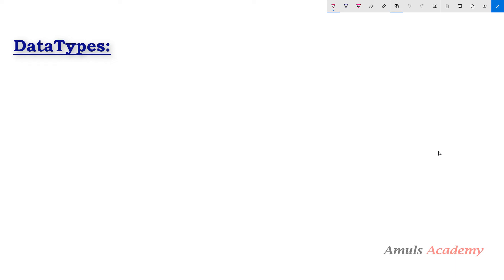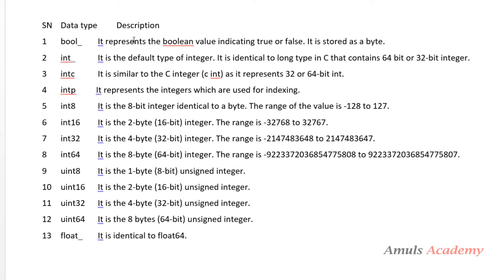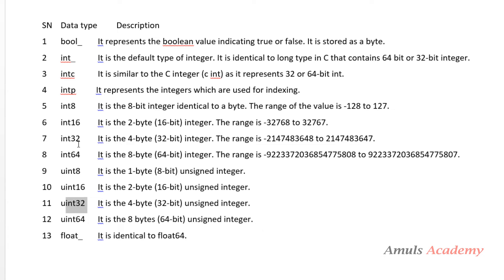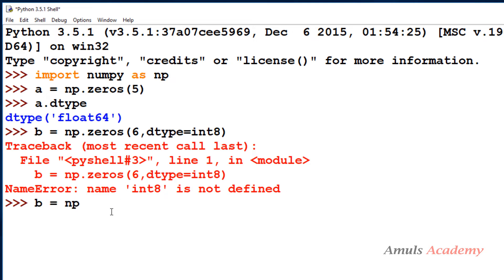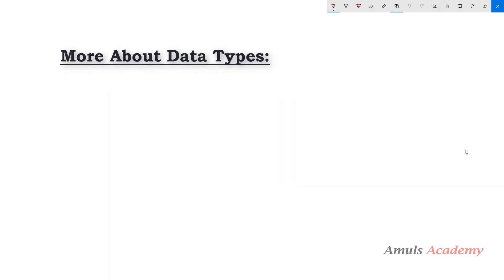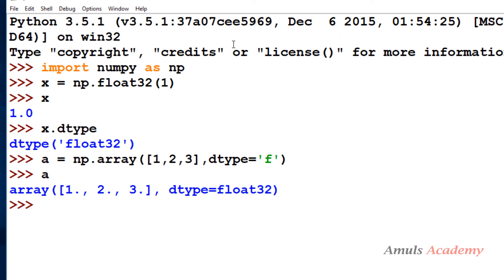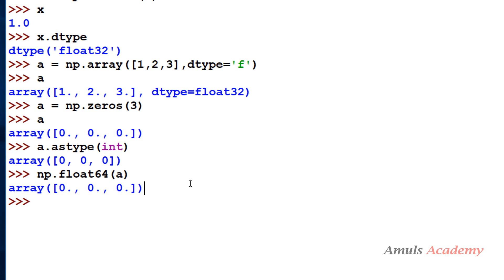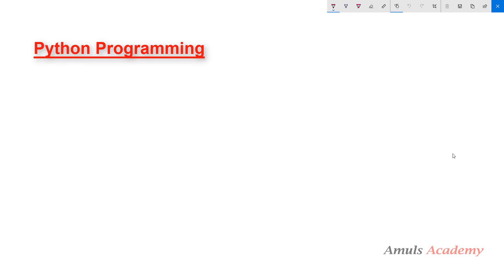DataType in NumPy Library | Python Tutorials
In this Python Programming video tutorial  you will learn about NumPy data types in detail.

NumPy supports a much greater variety of numerical types than Python does. This section shows which are available, and how to modify an array’s data-type.